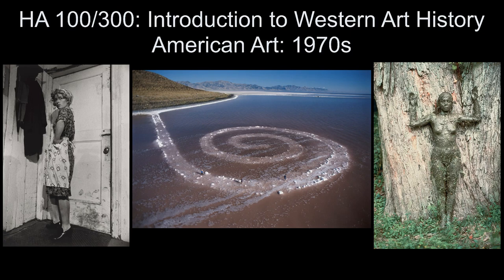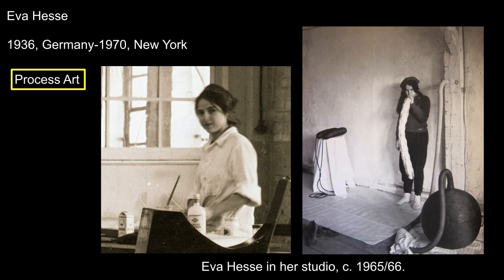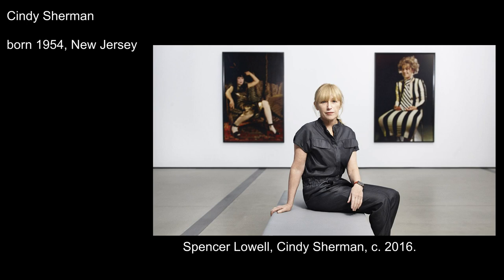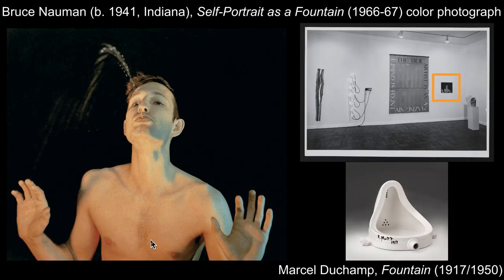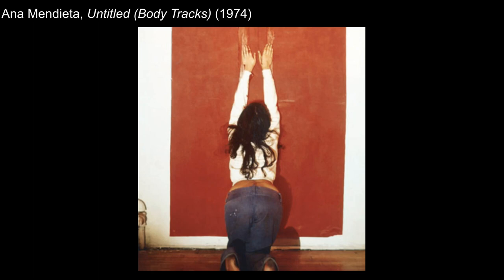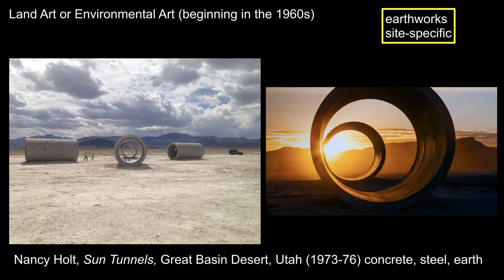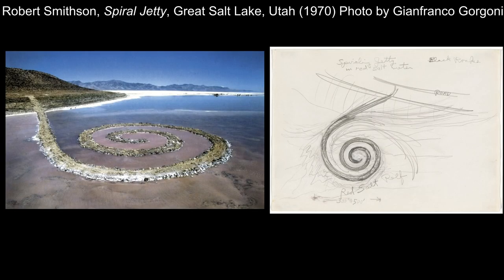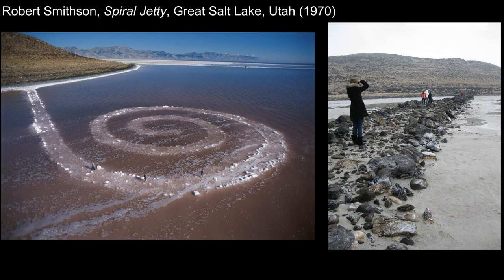Lesson 8 6 American Art 1970s